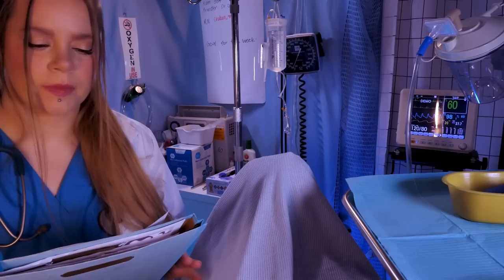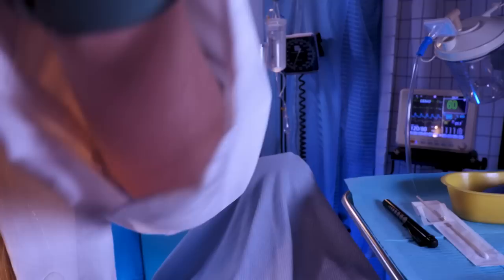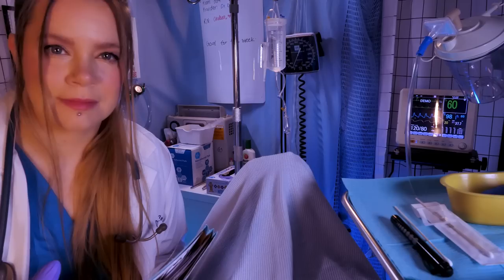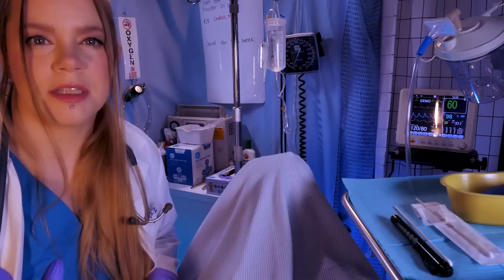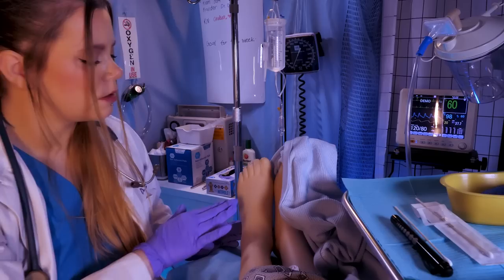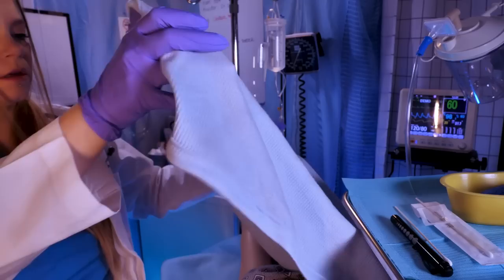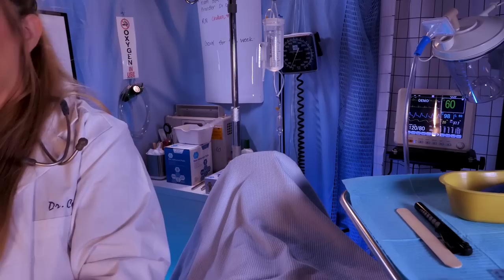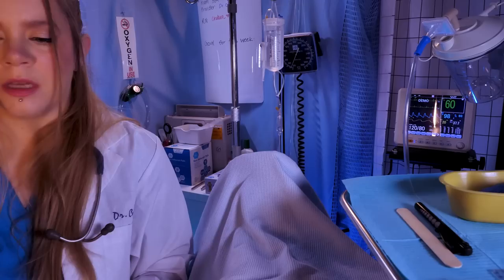ASMR Hospital Night Time Cranial Nerve Exam & Face Measuring | Scalp Exam, Sensation Testing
Welcome to the Cozy Hospital!  You are staying in our intensive care unit and Dr. Cozy is here to do a cranial nerve exam and neuro evaluation.  Since you're experiencing some itchiness,  the doctor will also examine your scalp.

0:00  Intro
0:11  Doctor comes in
1:14  Sanitizing hands and putting on gloves
2:08  Checking your eyes with pen light
2:55  Listening to your heart and lungs
4:46  Feeling your skin temp with the backs of my hands
5:36  Scalp  examination
12:25  Measuring redness on your face and scalp
17:43  Extremities exam - checking leg circulation
20:00  Sensation testing on your feet with pinwheel
22:07  Reflex exam with percussion hammer
24:04  Sensation testing on arms with pinwheel
26:42  Sensation testing legs with double pinwheel
28:08  Sensation testing upper body with double pinwheel
29:28  "Blink to threat" test
30:37  Extinction Test
31:45  What side of your head do you feel me touch
33:31  Skin exam
35:09  Mouth and throat exam
36:20   Measuring your face again
40:15  Writing and flipping through your chart

Please be aware that this video is intended for entertainment, relaxation and ASMR purposes.  It is not meant to diagnose, treat, educate or accurately depict issues or illnesses or procedures. Many of the procedures are altered for ASMR purposes and because I'm not filming in an actual medical facility. (Some of them are completely fictional they just involve neat sounds.) Please consult your doctor or a reputable health care source if you have any health questions or concerns.

What is ASMR?  ASMR is a tingling sensation often felt on the scalp, neck, shoulders and back, although you may feel tingles in other places as well!  ASMR is triggered by different types of stimuli.  It can be personal attention, gentle touch, hand movements, crinkling, tapping sounds... there are lots of different types of ASMR triggers and everyone is different when it comes to what triggers their ASMR!  If you'd like to know more, check out this wiki article